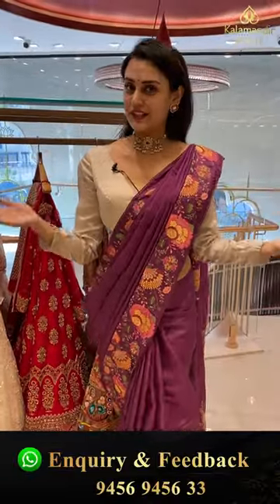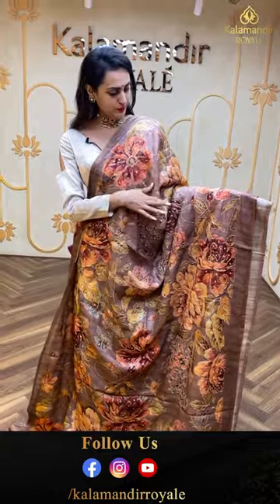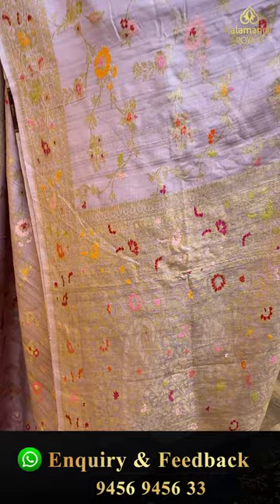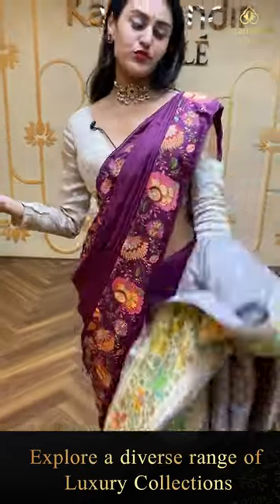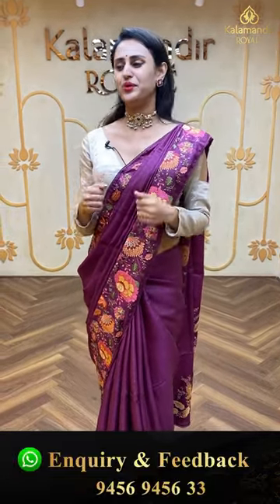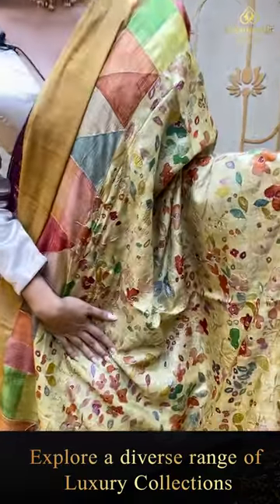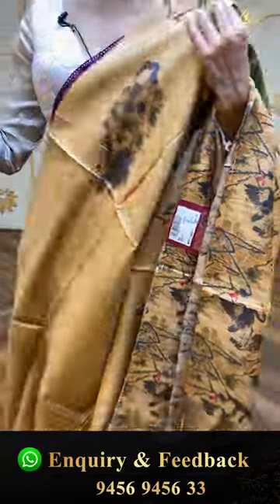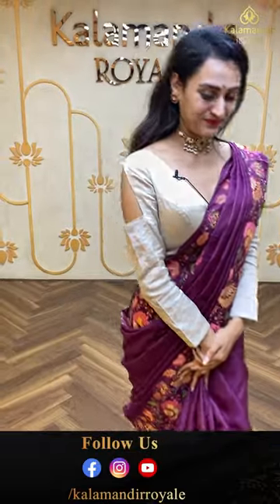Tussar Silk Sarees @ Weavers Price Valid For 24Hrs | Kalamandir Royale Sarees LIVE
Exclusive Live on Tussar Silk Sarees by Kalamandir Royale @ Weavers Price Valid For 24Hrs | Kalamandir Royale Sarees LIVE